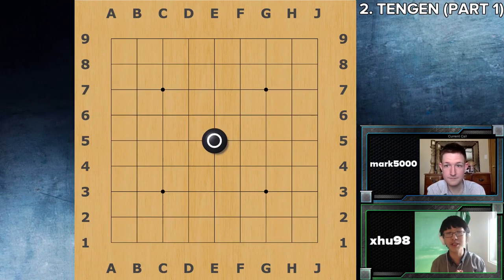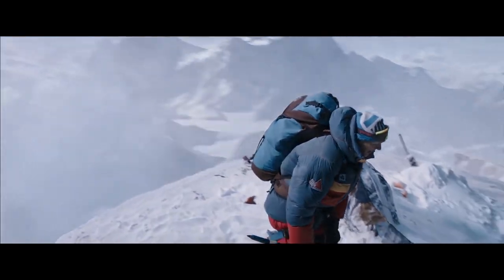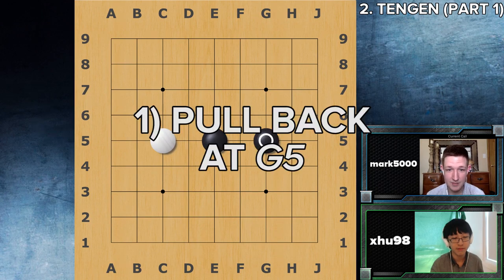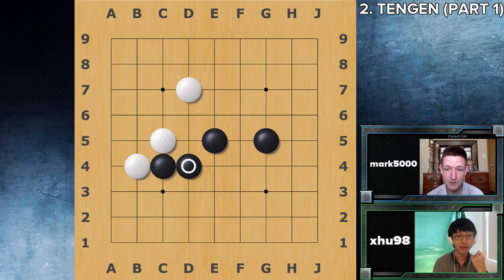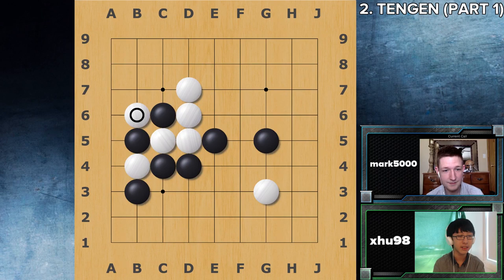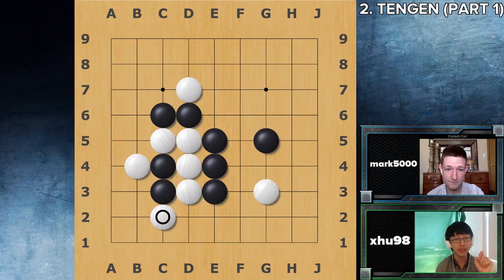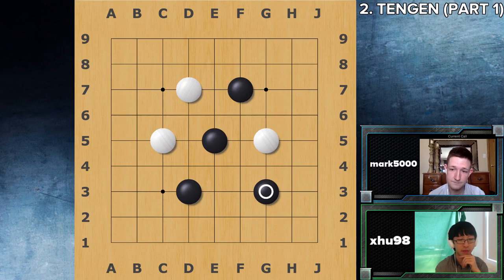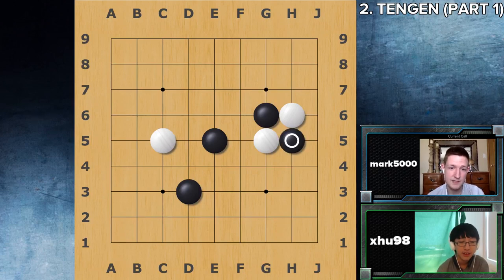CRAZY NINES w/ MARK5000: Episode 2 (Tengen, Part 1)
Welcome to our brand new series, Crazy Nines! :) This series, joined by mark5000 OGS 2d, will introduce you to the fascinating variant of 9x9 Go and give you tips, tricks & techniques to help you with your 9x9 Game!